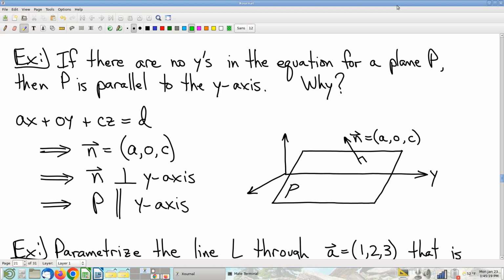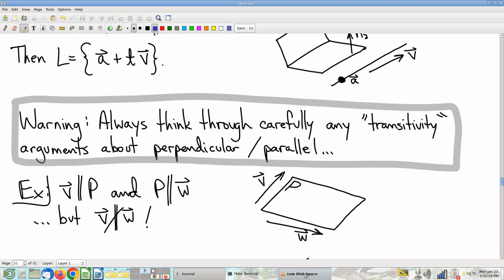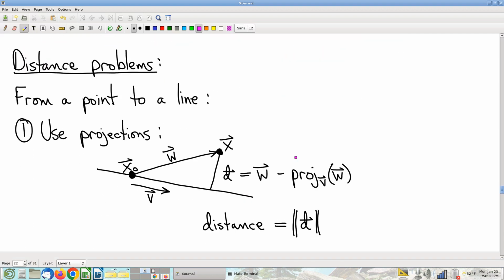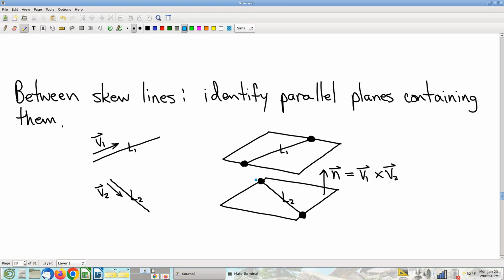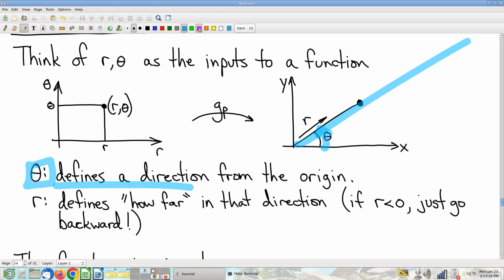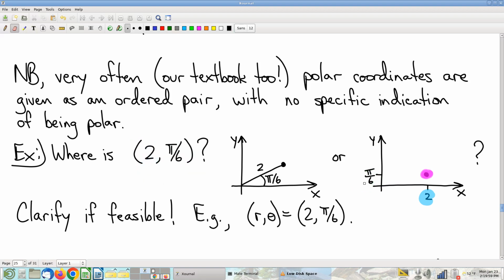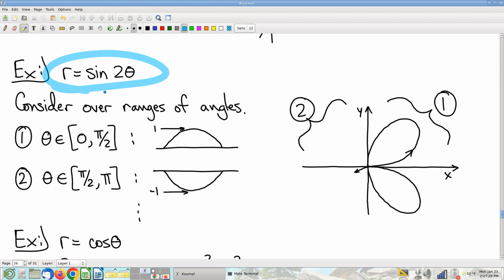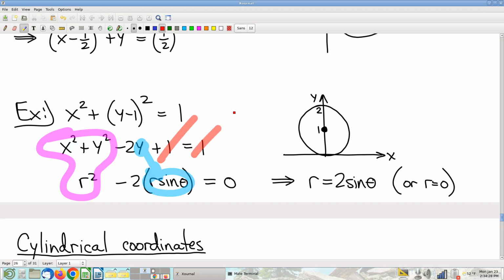Math 219-02, 2023-01-23